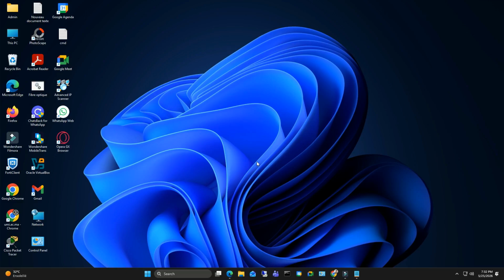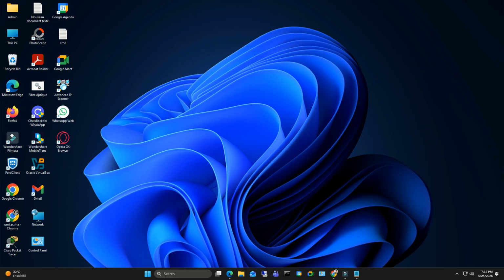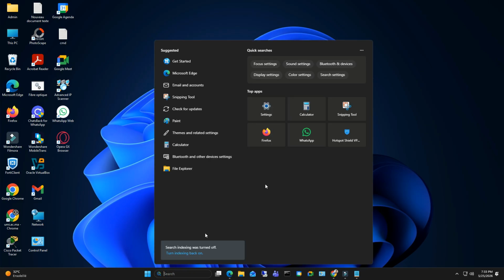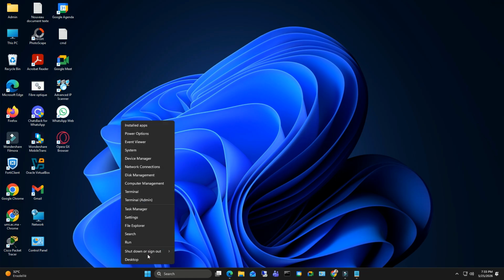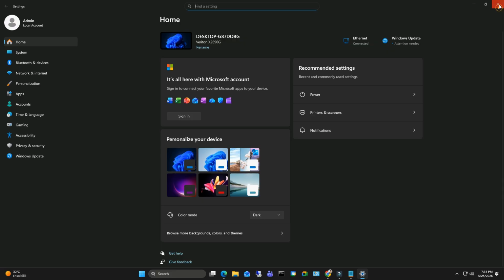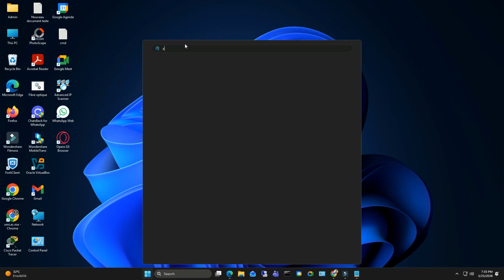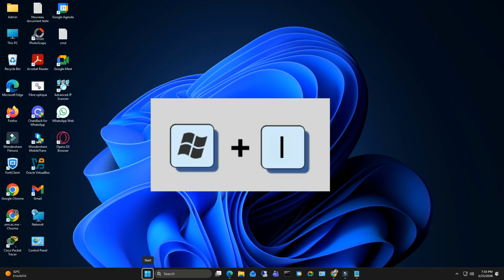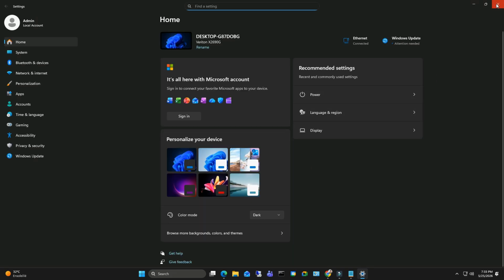How to Open Settings & Keyboard Shortcut on Windows 11/10 PC | Easy Guide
In this tutorial, you’ll learn how to open Settings on Windows 11 or Windows 10 using simple methods. We’ll show you the fastest keyboard shortcut (Win + I) and other ways to access system settings quickly to save time and improve productivity.